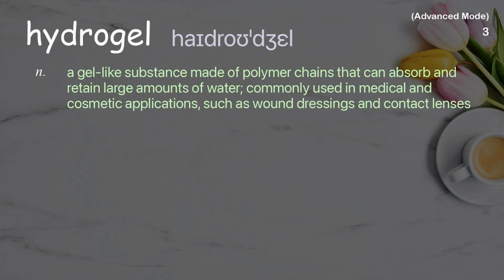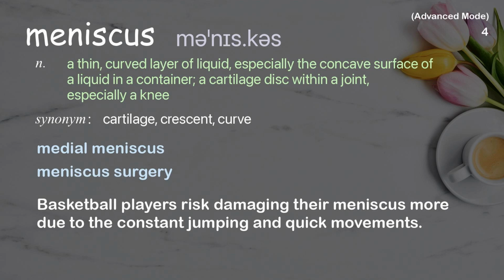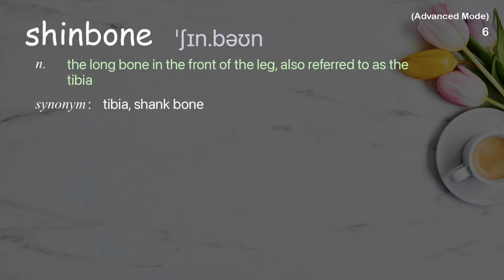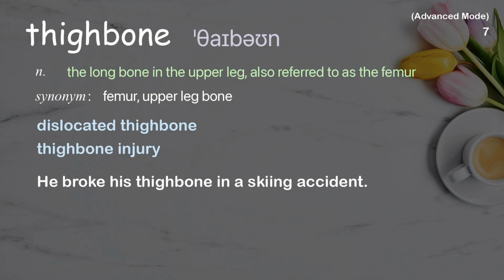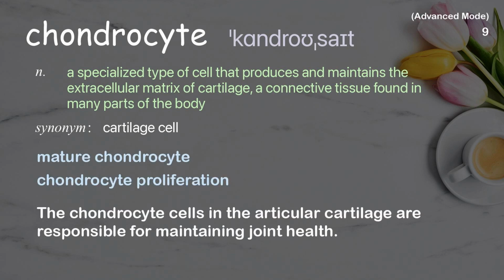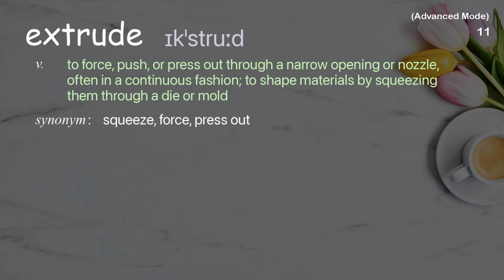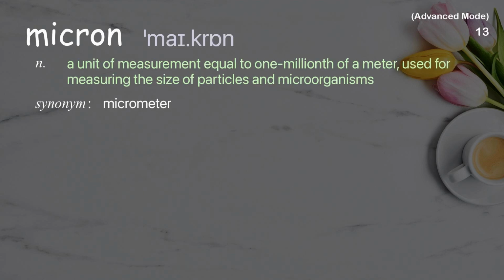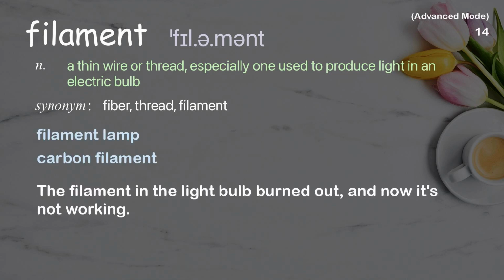21 Advanced Academic Words Ref from "Taneka Jones: How to 3D print human tissue | TED Talk"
■PLEASE NOTE

■Reference Source
Taneka Jones: How to 3D print human tissue | TED Talk